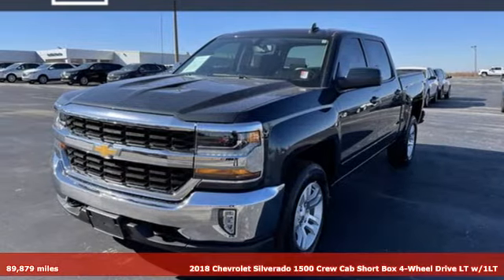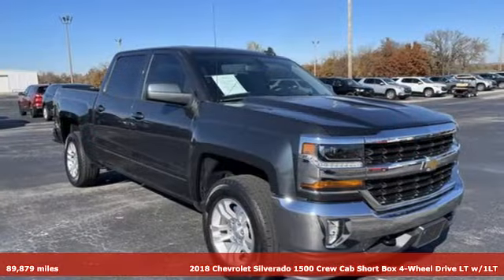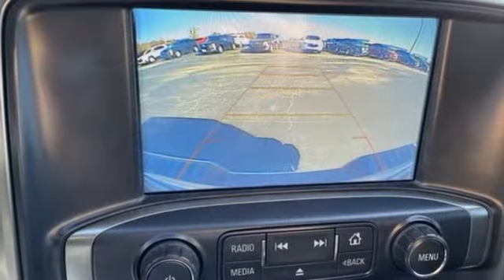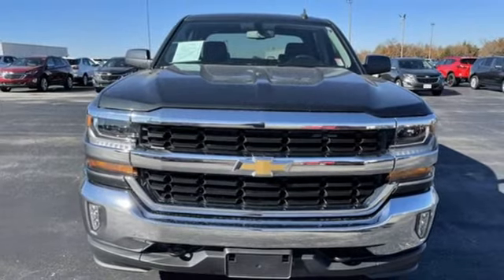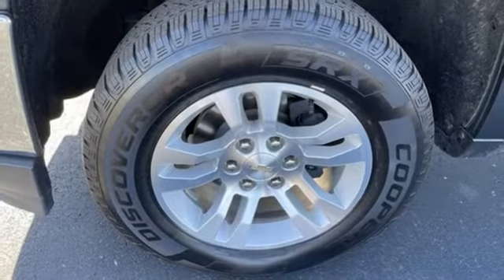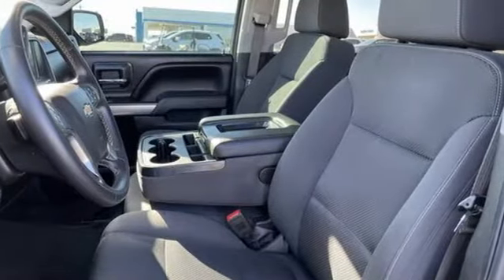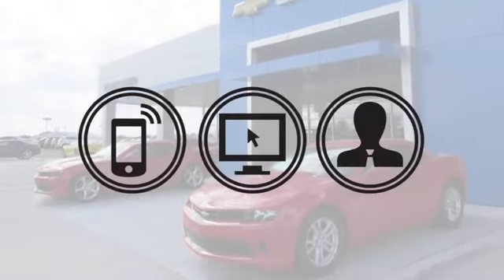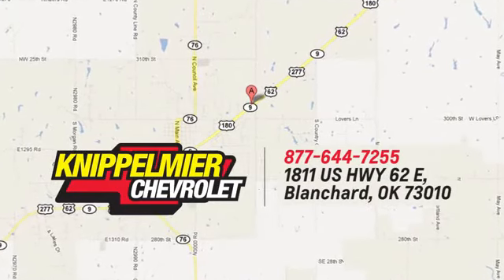Used 2018 Chevrolet Silverado 1500 Oklahoma City Norman, OK N44083-8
Year: 2018
Make: Chevrolet
Model: Silverado 1500
Trim: Crew Cab 1LT
Engine: 5.3L V8
Transmission: Automatic 6-Speed
Color: Graphite Metallic
Interior: Jet Black
Mileage: 89879
Stock #: N44083-8
VIN: 3GCUKREC9JG347875
divStandard features include: Texas Edition Trailering Package Power Driver Seat Power Locks Power Windows Power Adjustable Heated Outside Mirrors Auto Locking Rear Differential Integrated Trailer Brake Controller 18' Polished Aluminum Wheels Remote Vehicle Start Dual Zone Climate Control Cruise Control LED Front Fog Lamps Rear Vision Camera.br /br /Knippelmier Chevrolet has been a family-owned dealership in Blanchard OK since 1959. We pride ourselves on providing the best possible experience for our customers both online and in person. We are here to help you find the perfect vehicle. We look forward to welcoming you into the Knippelmier Family!/div

Address:
1811 E. U.S. 62 Hwy